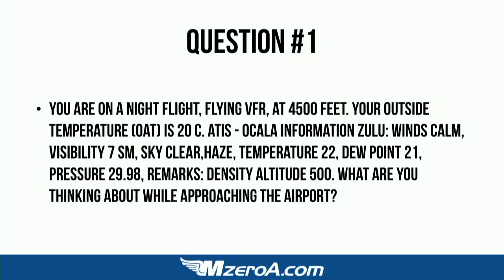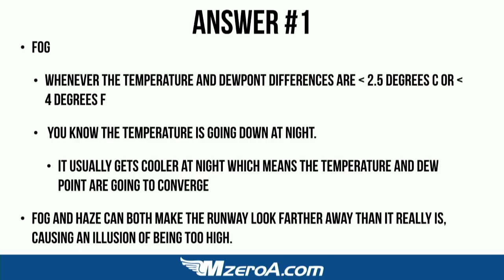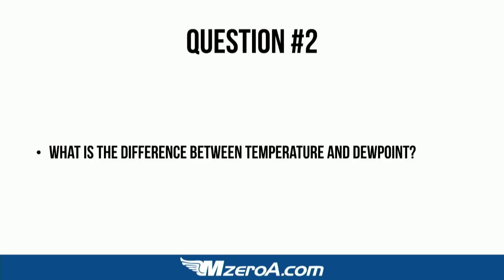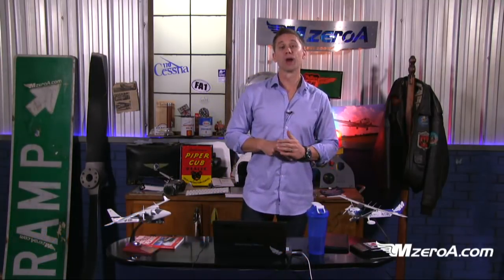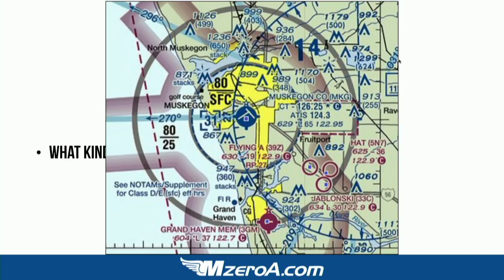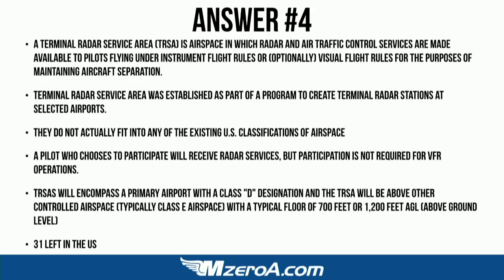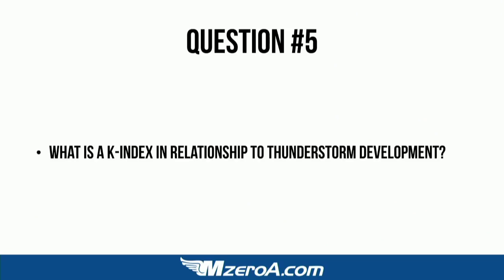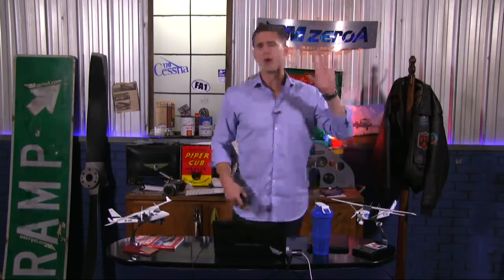Online Ground School Mock Checkride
We're hosting a LIVE mock checkride today at 2pm EST on YouTube. This is normally something I only do with our Online Ground School Members but today at 2pm Eastern on YouTube I will discuss what you'll see on your checkride. Plus I'll ask you actual checkride questions and review your answers to them! I will be covering all oral and practical exams from private pilot all the way up to CFI! Don't miss this one if you're planning to take that checkride anytime soon.